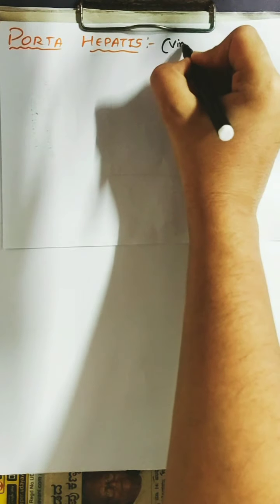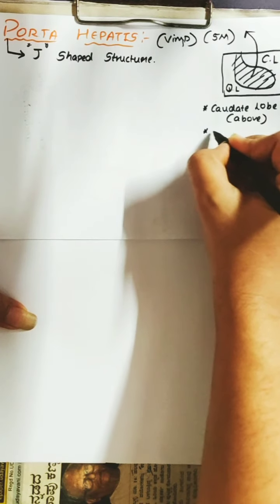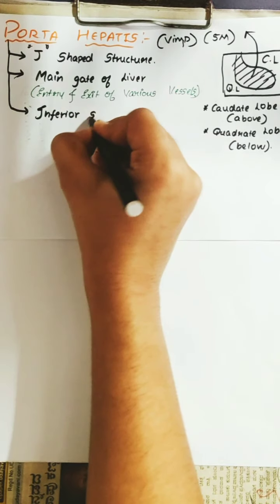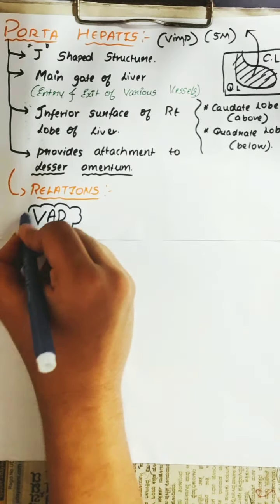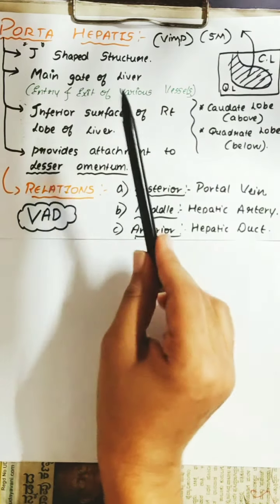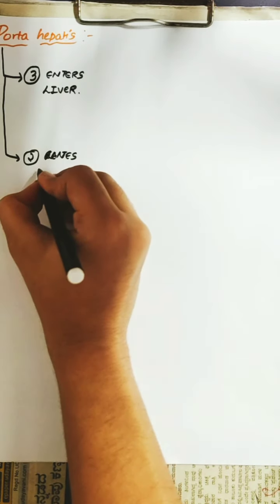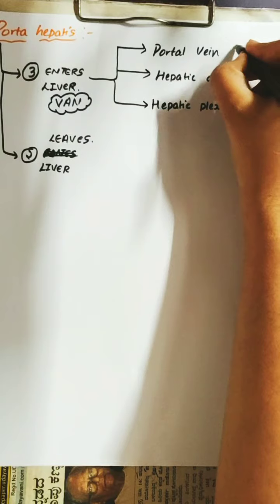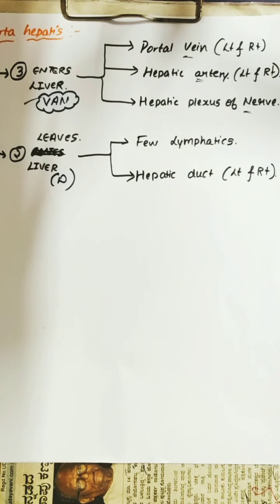Porta hepatis (part-6)